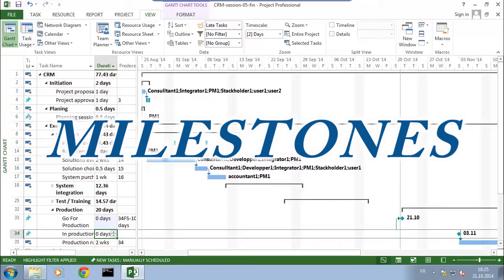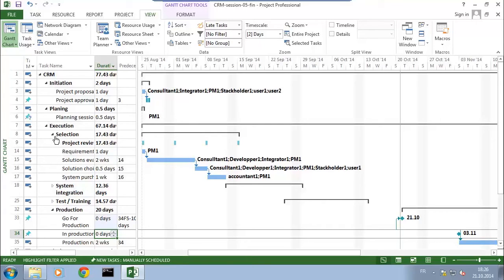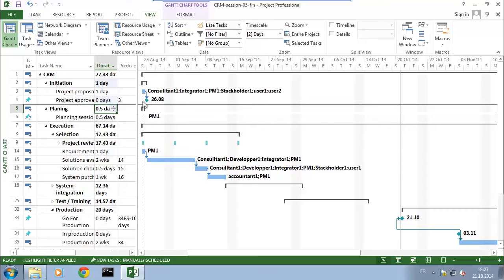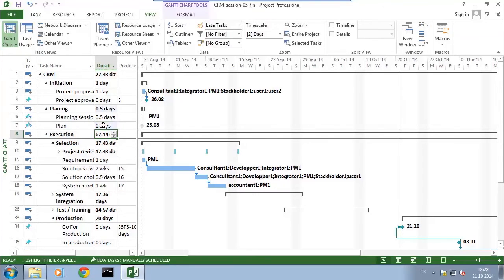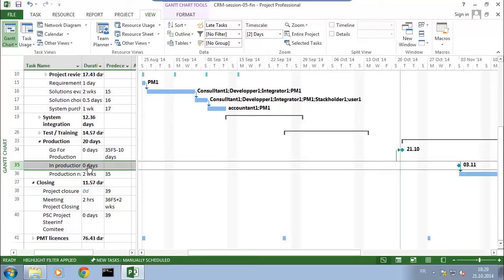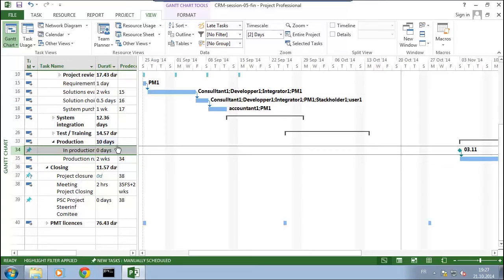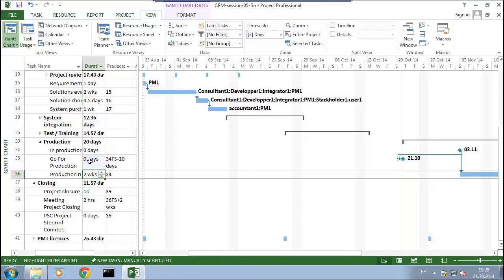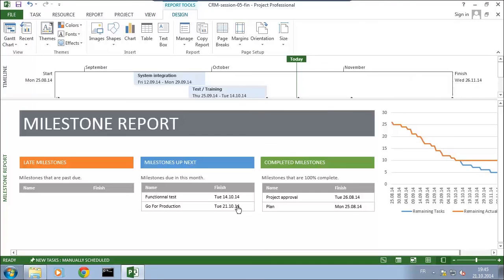MS Project 2013 #5.1 ● Howto Create Milestones ● Easy ● Short ● Part 1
Learn what are milestones and how to insert them in MS Project 2013.

This module can be completed by
part 02, about adding milestones to the timeline.
part 03 using milestones in report.

Christian